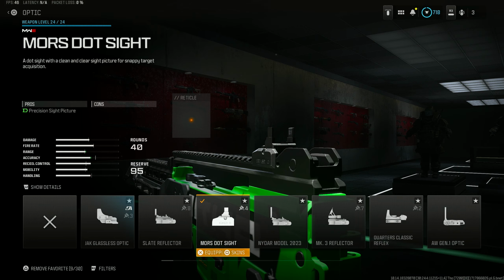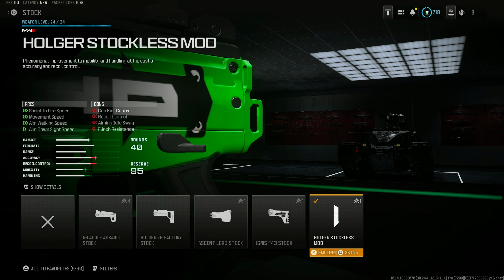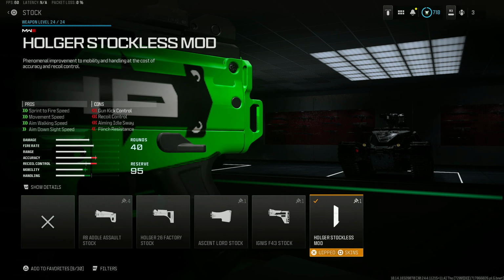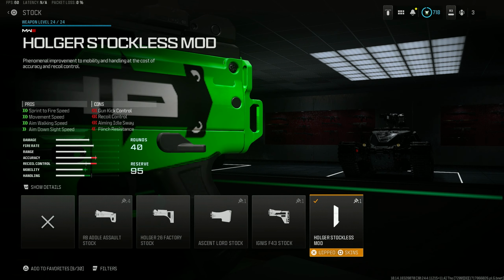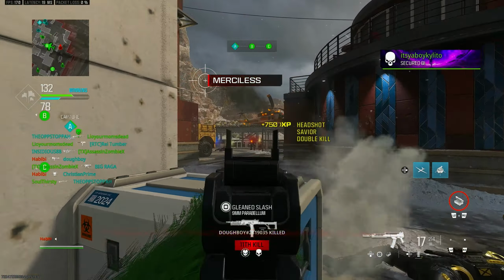this NEW 3 SHOT HOLGER 556 is GODLY in MW3! (Best "HOLGER 556" Class Setup)